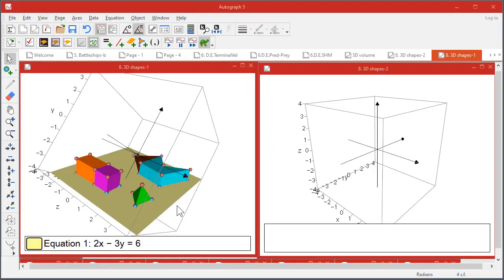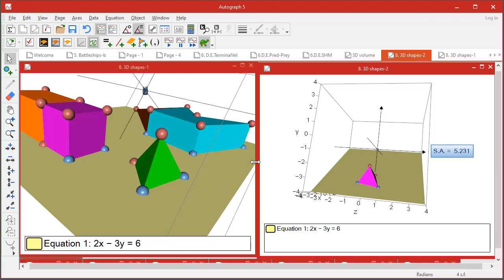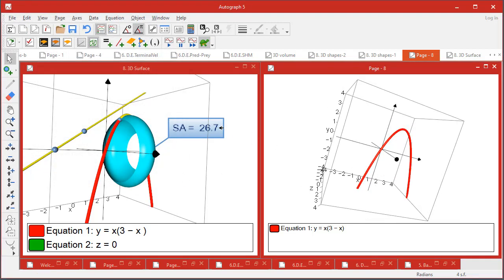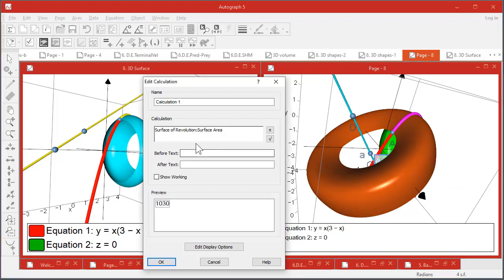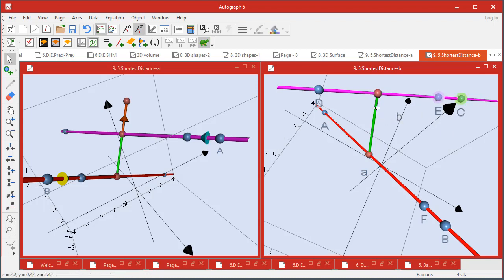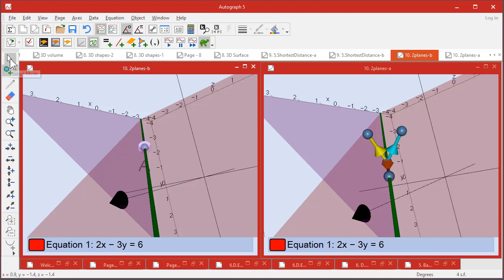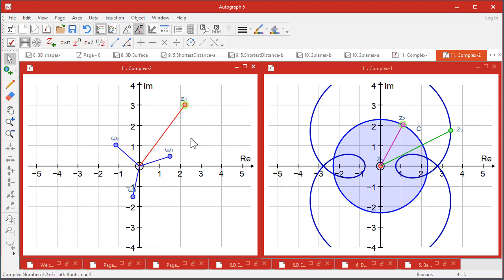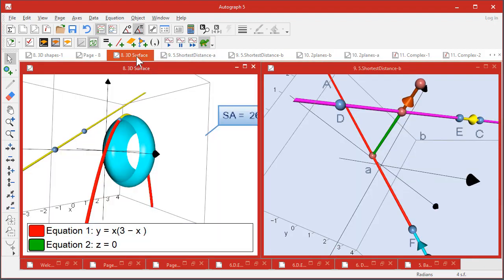Autograph 5 part iii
Using Autograph for 3D shapes, arc length and surface of revolution, 3D vectors, complex numbers as dynamic objects